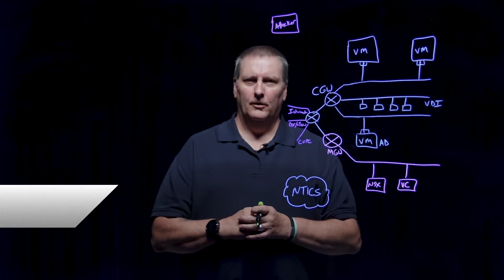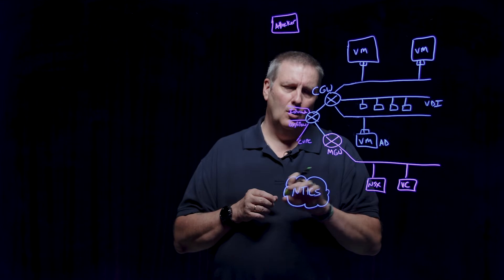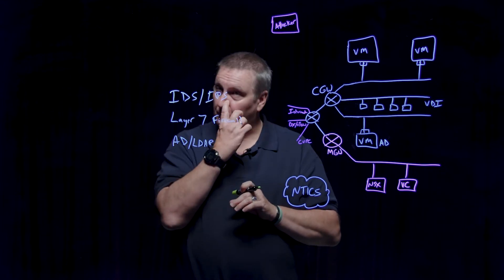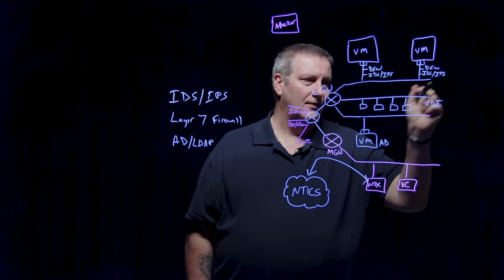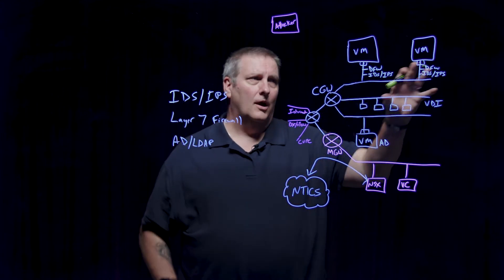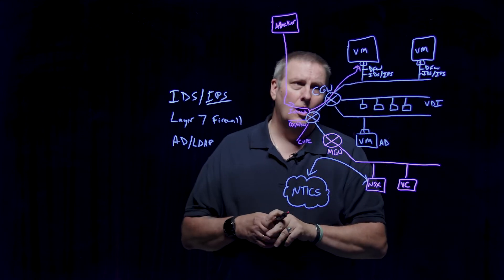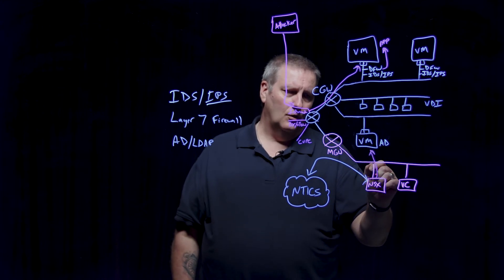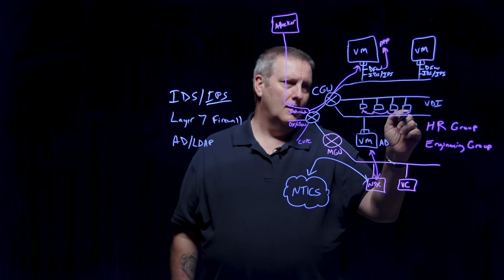Introduction to the NSX Advanced Firewall in a VMware Cloud on AWS SDDC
Introducing the NSX Advanced Firewall in a VMC Cloud on AWS SDDC. In this video, we'll touch on the distributed Intrusion Detection and Intrusion Prevention (IDS/IPS) services available. We'll review the Layer 7 firewalling functionality, in addition to the Identity Firewall and its integration with Active Directory.

Speaker: Ron Fuller

Keep up to date on the latest VMware NSX product releases and news on the Network Virtualization blog